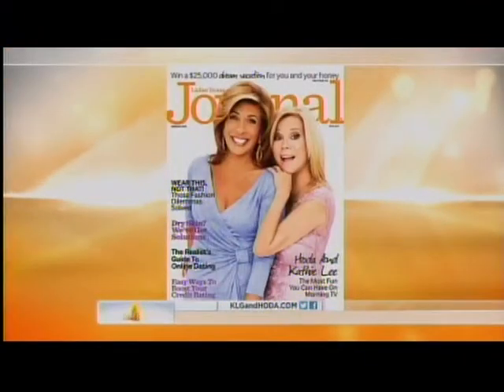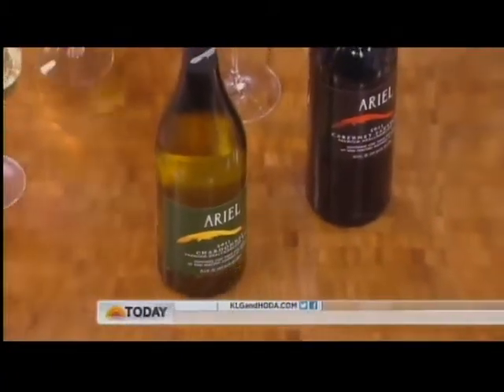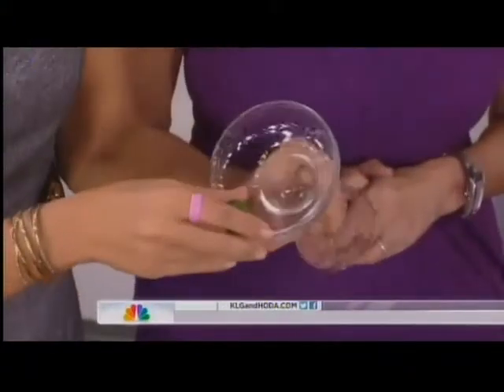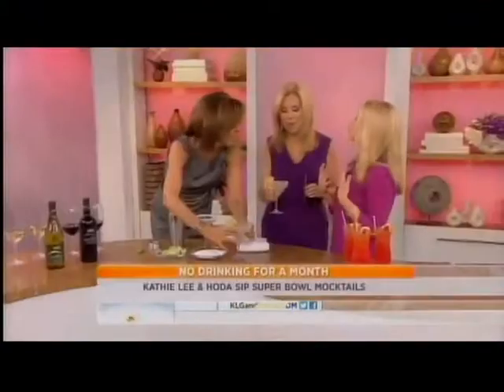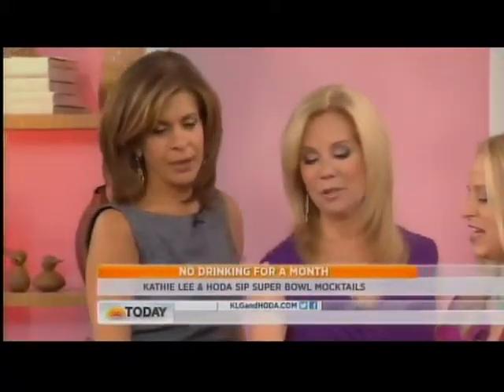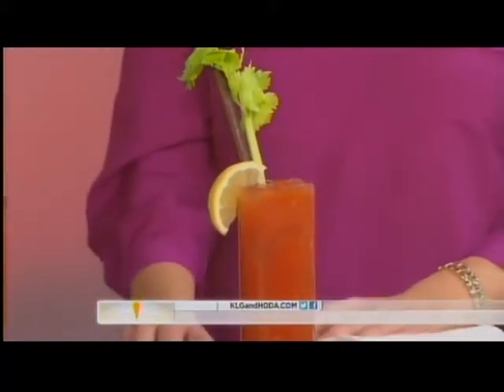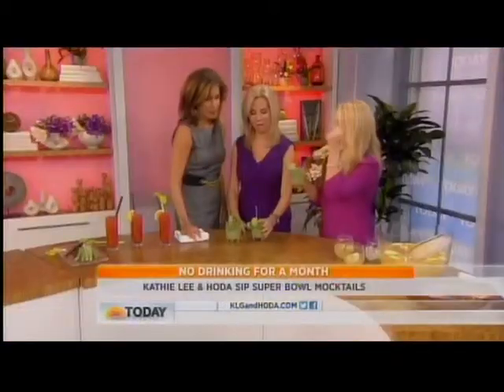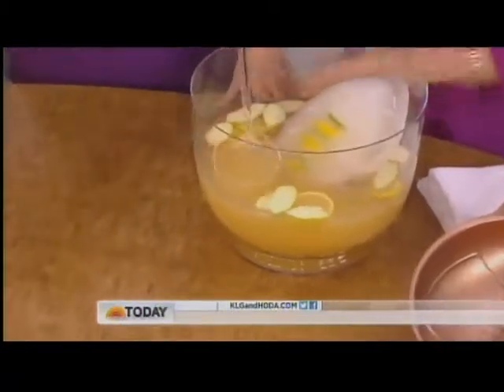TODAY SHOW Mocktails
Tara Bench shows Hoda and Kathy Lee delicious drinks to get them through their dry month!